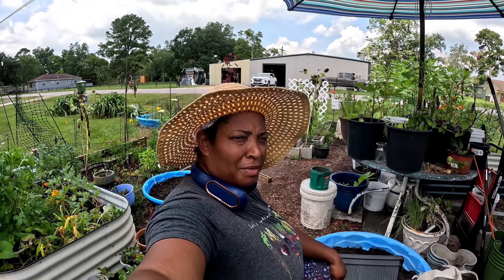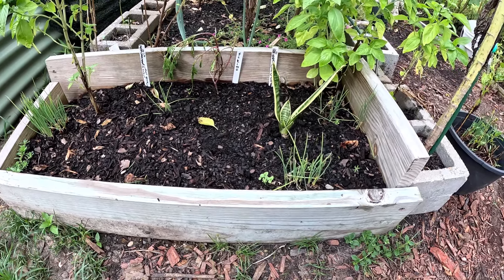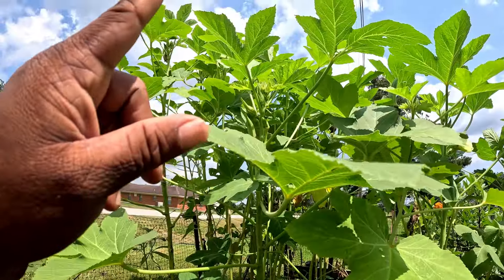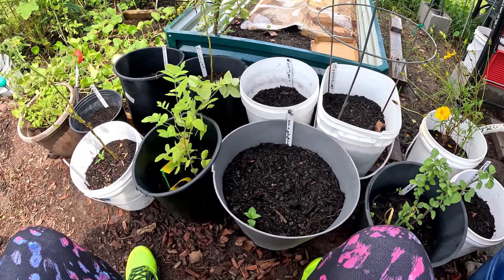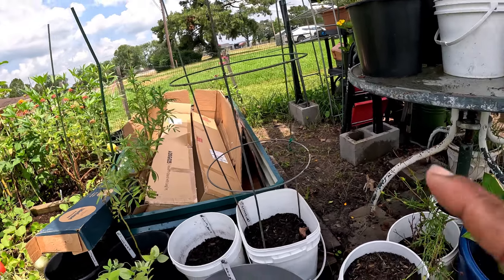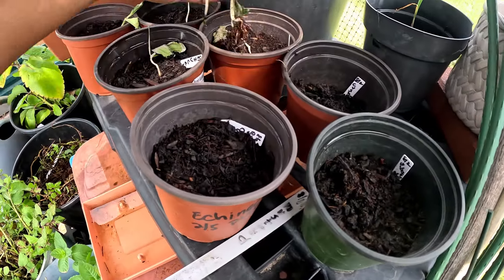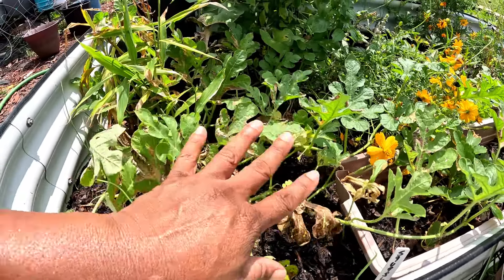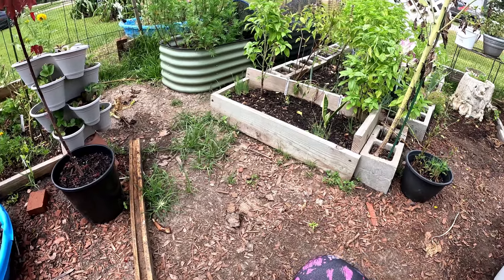DON'T DO THIS ALMOST LOST MY GARDEN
I KNEW BETTER, BUT DIDN'T LISTEN, UNALIVED SOME SEEDLING AND BURNT SOME PLANTS.